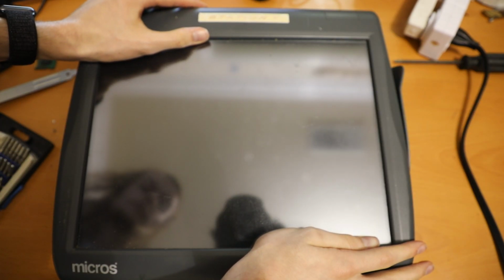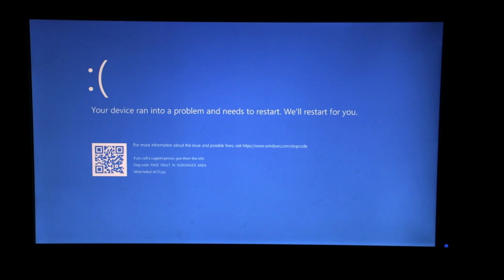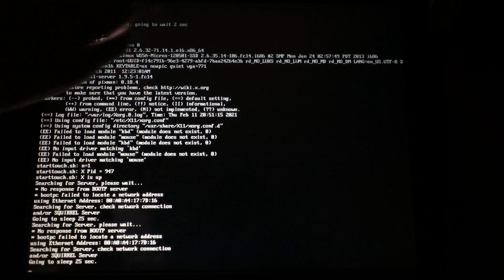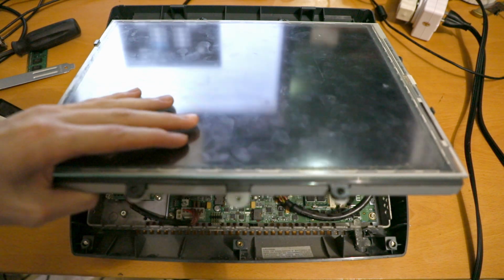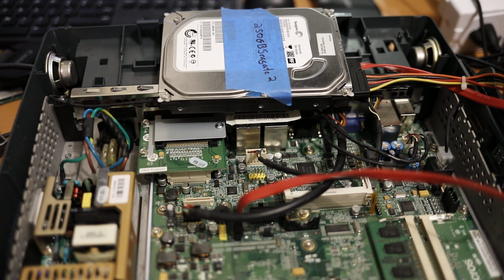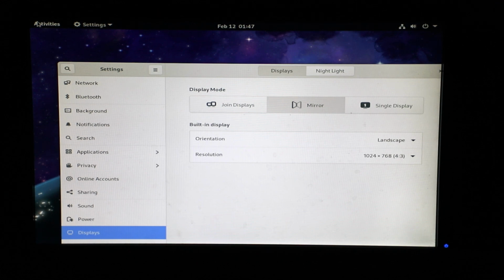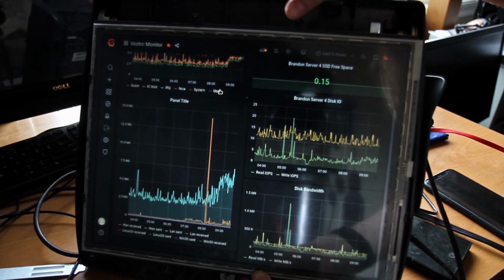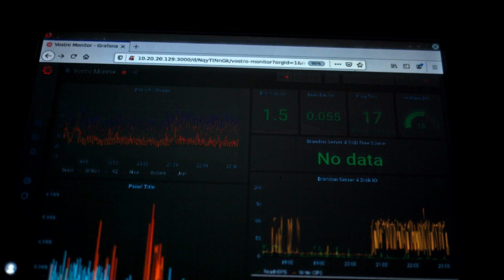Turning a Micros POS terminal into a Grafana monitor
I found a old Micros POS system and take a look at the hardware inside, and see what I can do with the old POS